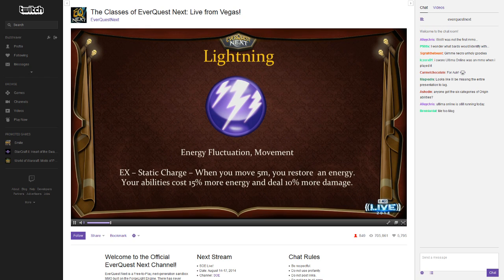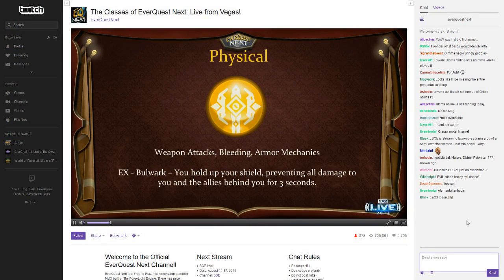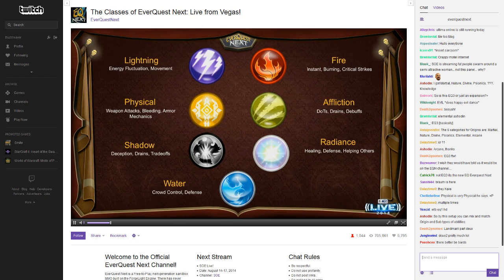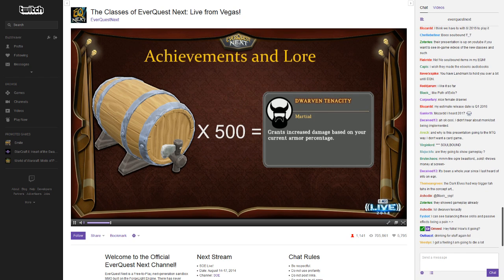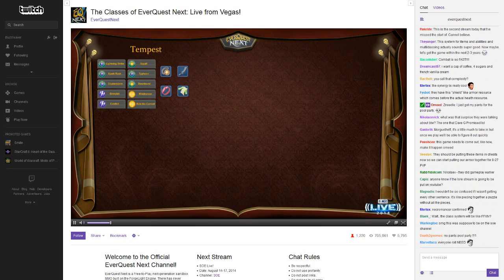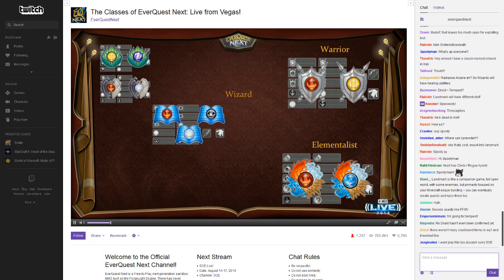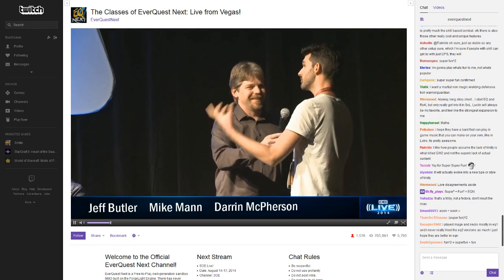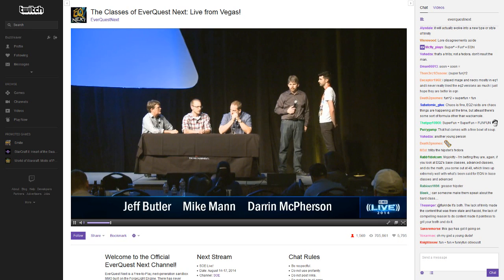SOE Live 2014 Everquest Next Classes Sony Online Entertainment Gaming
SOE Live 2014 Everquest Next Classes Keynote with Jeff Butler, Darrin McPherson and Mike Mann.

Sony Online Entertainment Gaming now Daybreak Gaming Company.

Landmark The Game - Build Game. Create your own world in Landmark.

Landmark Spring 2016 Release.

H1Z1 - Just Survive - King of The Kill -

Everquest Next has been discontinued.